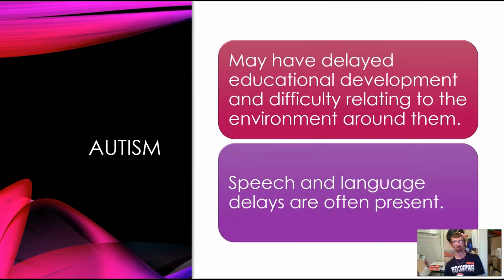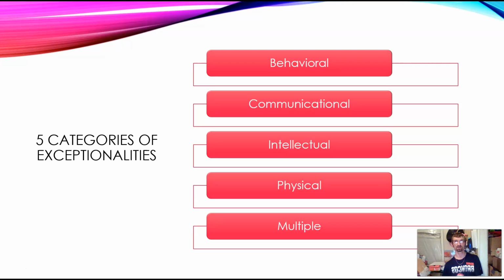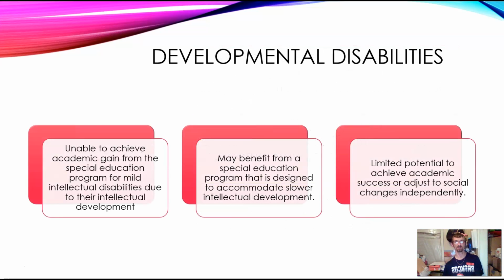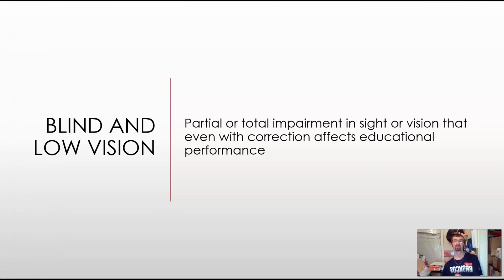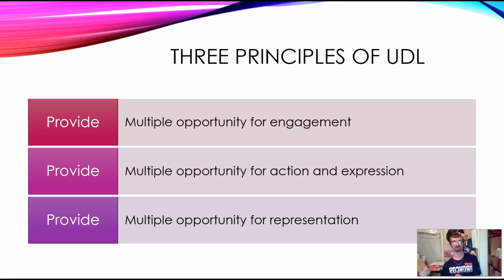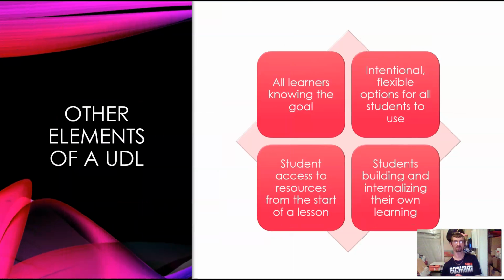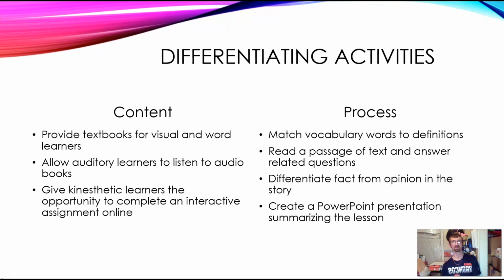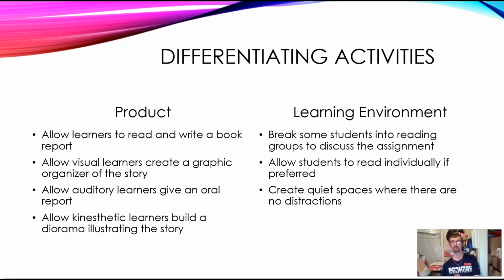Educating Exceptional Students